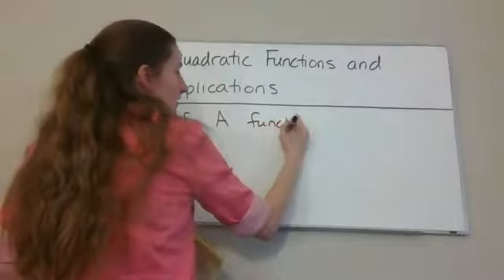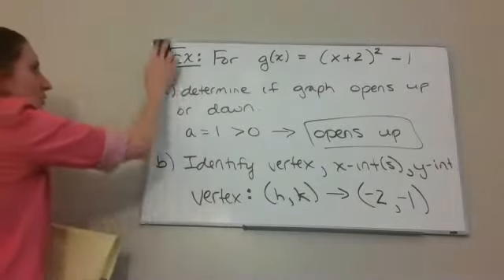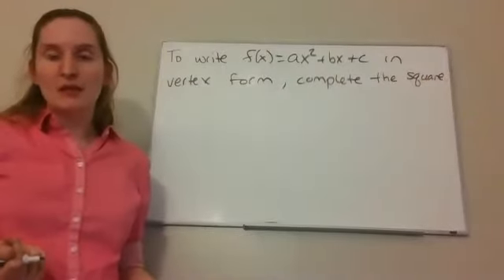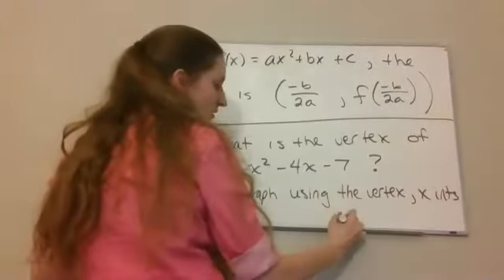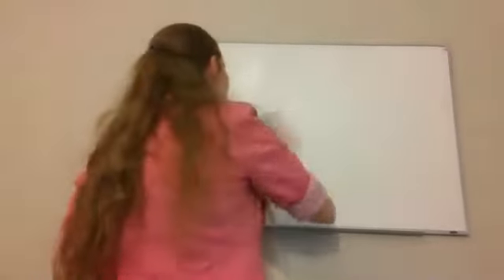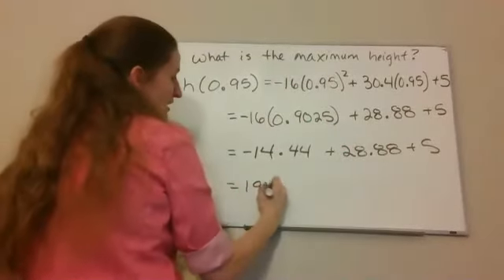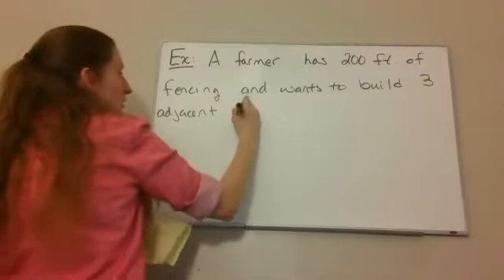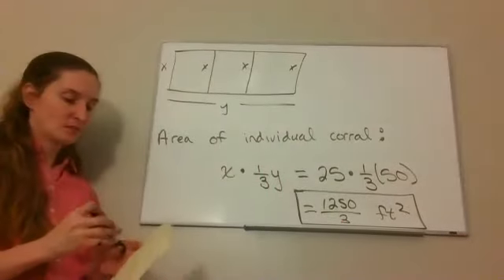Pre Calculus Quadratic Functions and Applications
Quadratic functions, vertex form, graphing using the vertex and intercepts, maximum and minimum of quadratic functions